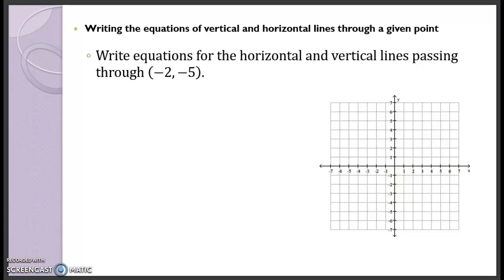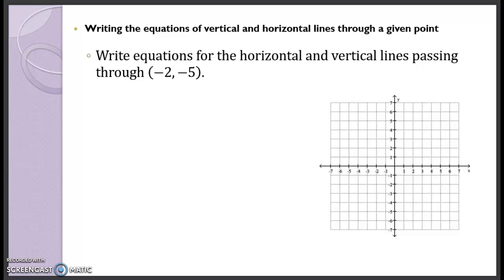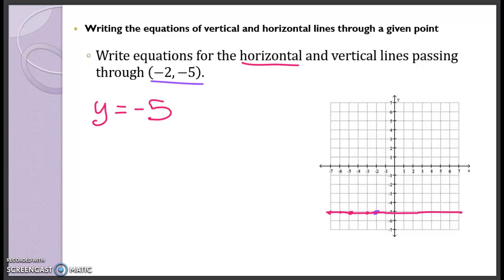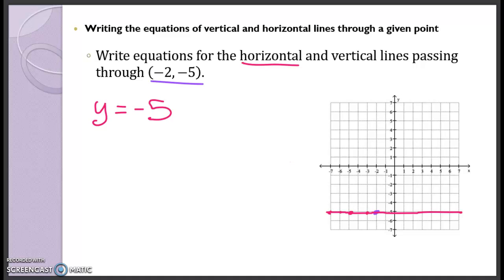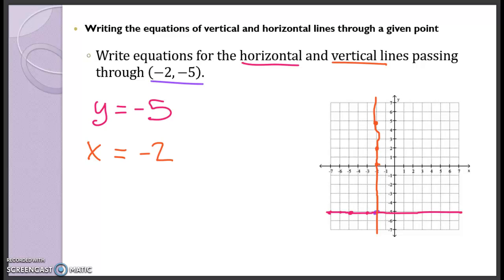2.4: Writing the equations of vertical and horizontal lines through a given point